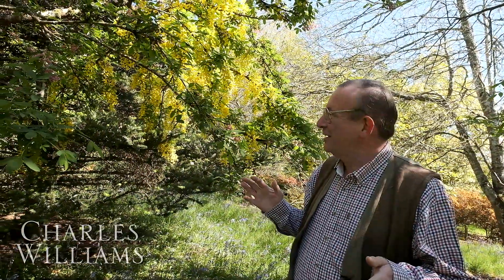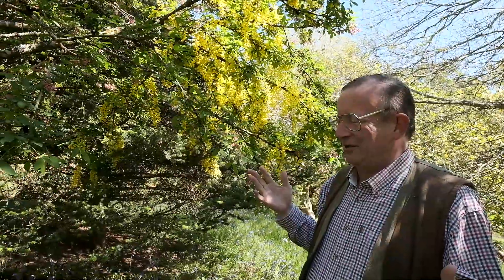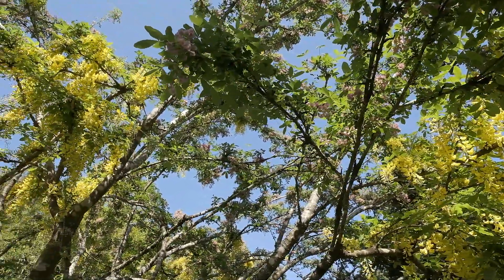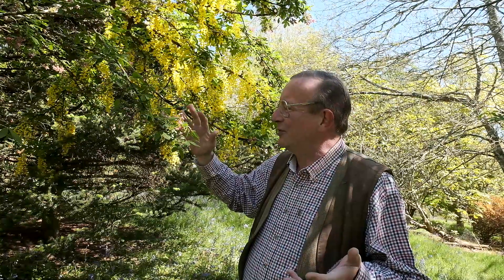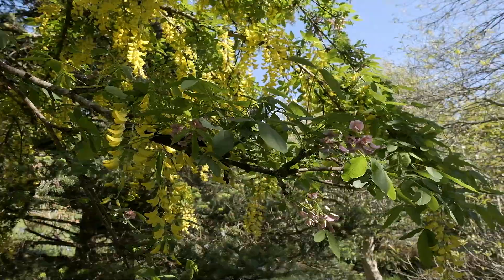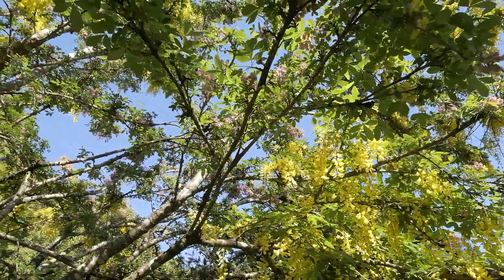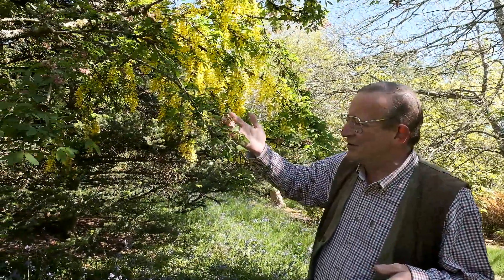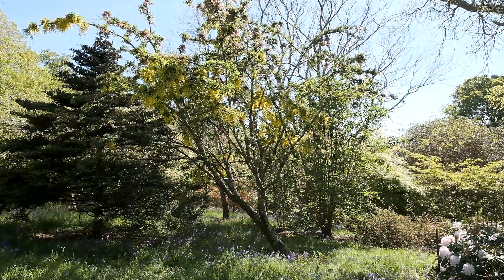Laburnocytisus 'Adamii' - an odd plant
This plant a bi-generic tree of two species, it was originally a grafted plant and it appears the graft and the stock plant have merged to become a chimera so you can see both laburnum and cytisus flowers  on the same plant.    Last year it was on Burncoose's Chelsea show stand and is sometimes stocked in the nursery.